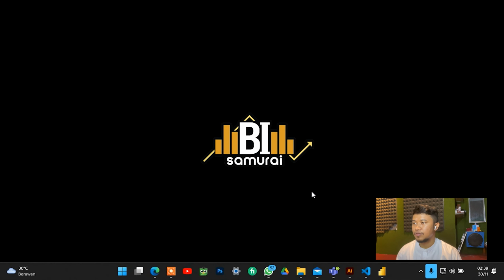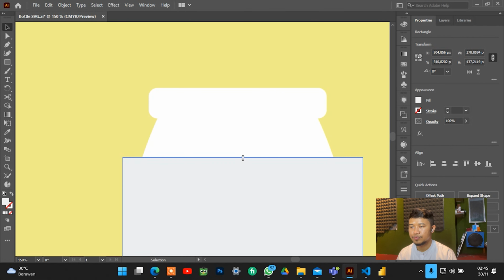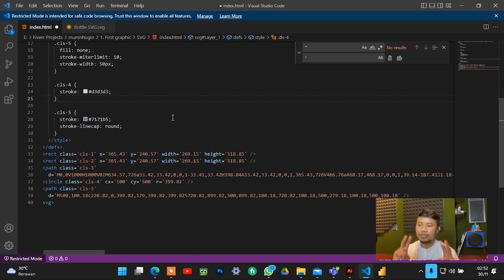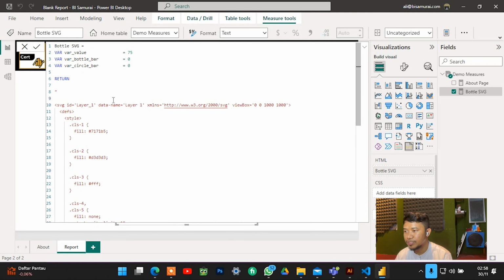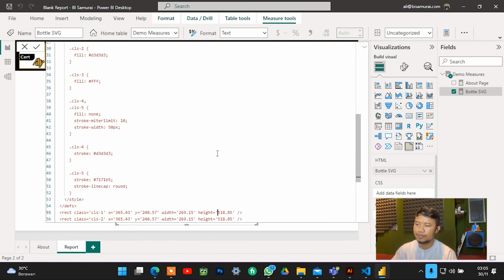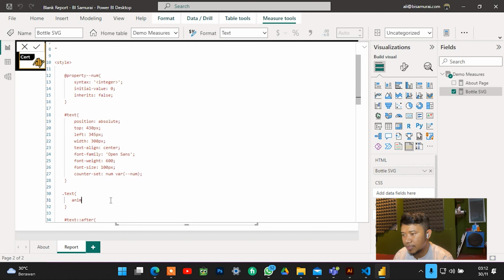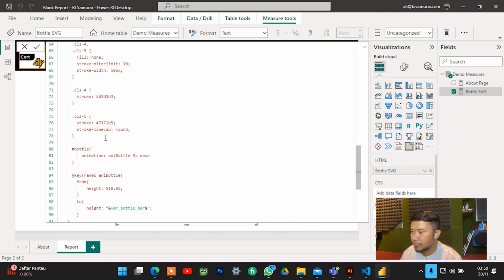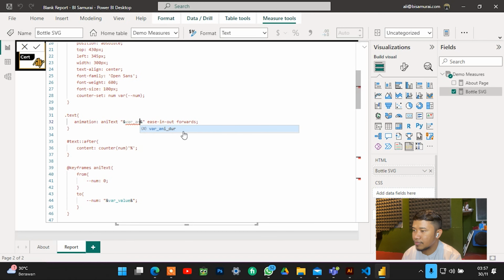How to create animated SVG elements for Power BI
In this video, our design expert Ali presents how to design SVGs using Adobe Illustrator and make them dynamic using DAX in Power BI.
He's using the HTML VizCreator Flex custom visual to display the SVG in Power BI. This is to show that with our custom visuals, anything is possible.

Use the comments to let us know what Ali should create next.

1️⃣ The HTML VizCreator (Microsoft certified) is a must-have for anyone who wants to seriously improve the reports. It allows the user to create custom elements using HTML.
2️⃣ The HTML VizCreator Flex can be used to create all sorts of dynamic elements and is a great addition to any Power BI report. It is more powerful than the HTML VizCreator Cert, but not Microsoft certified
3️⃣ The Balance Sheet Visual is great to display a balance sheet in a way that even non-finance-experts easily understand it.